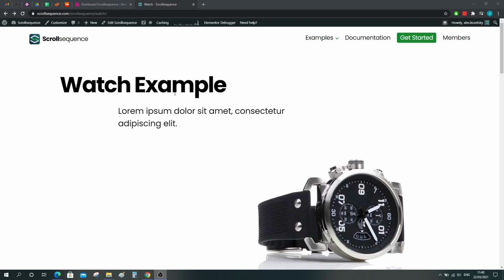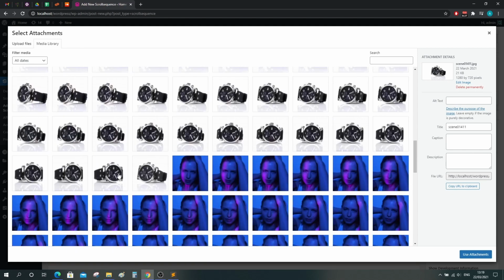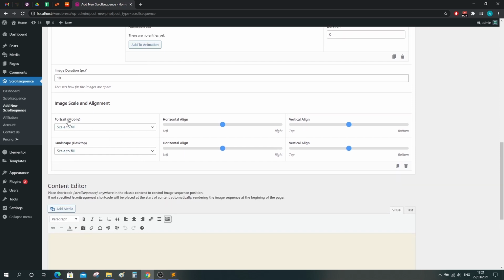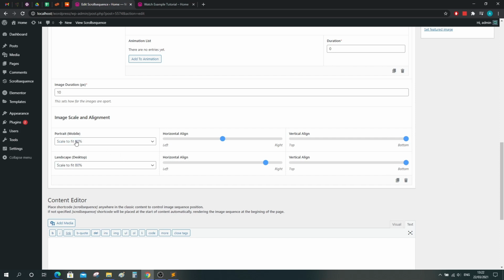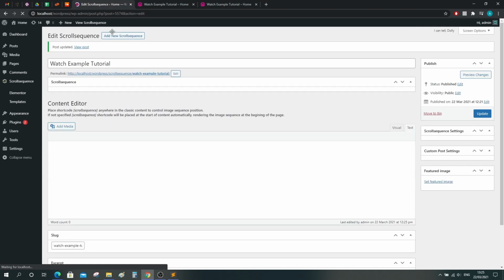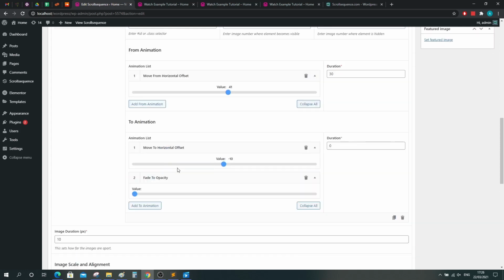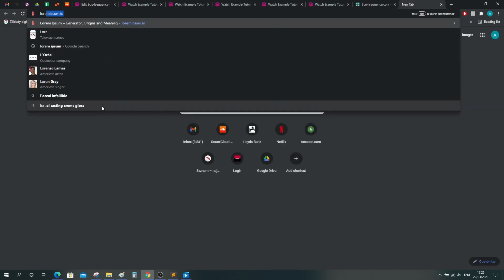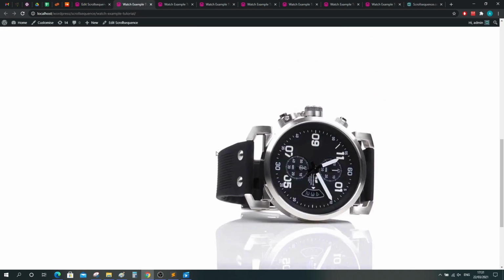Scrollsequence Watch Example Tutorial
Scrollsequence WordPress Plugin -  Watch Example Tutorial Deconstructed

Step by step tutorial that shows how the "Watch" example was made. You can see the live example below.